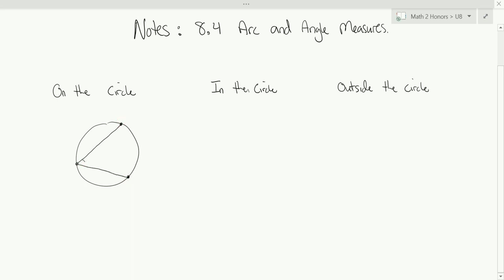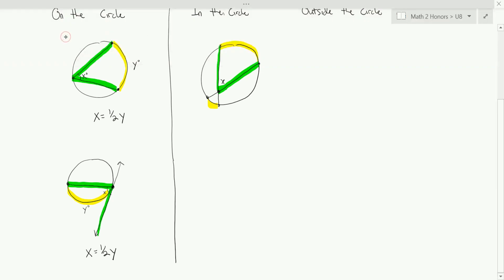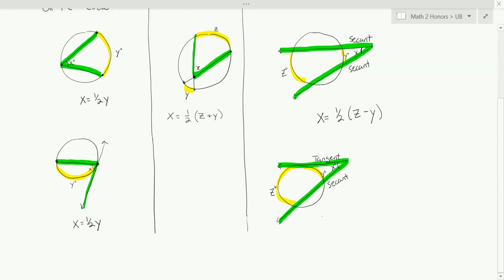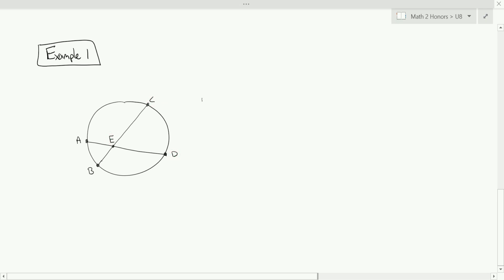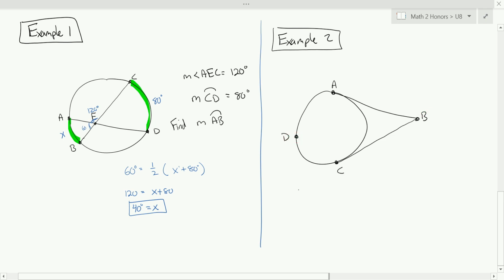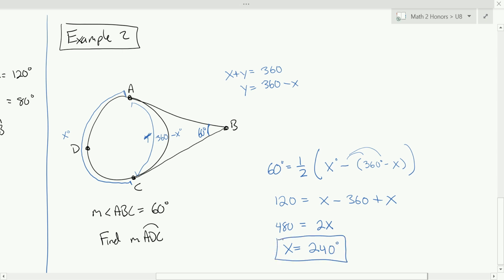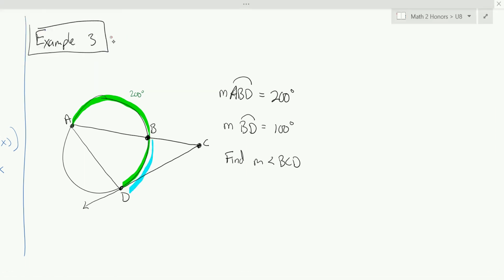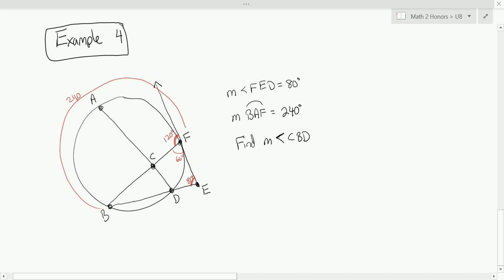Angles and Circles (M2 Notes 8 4)